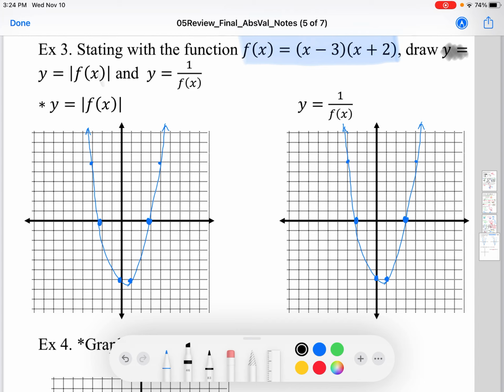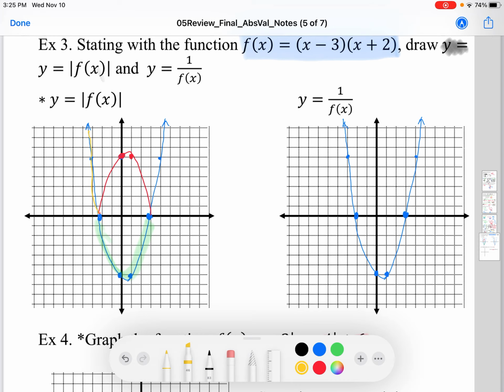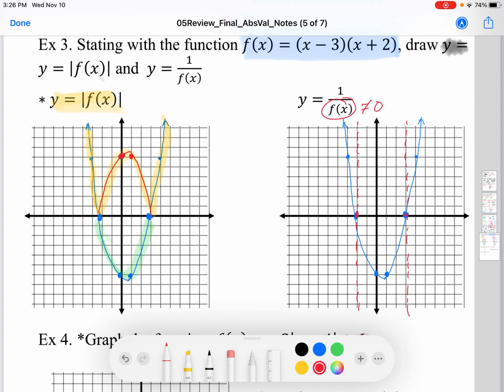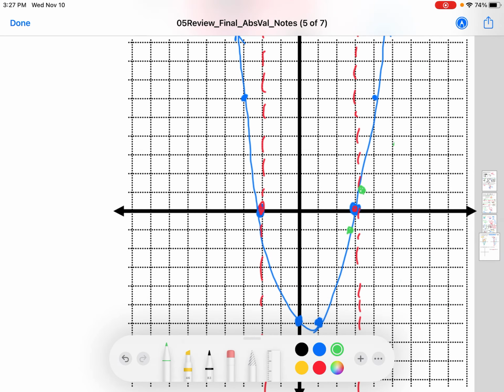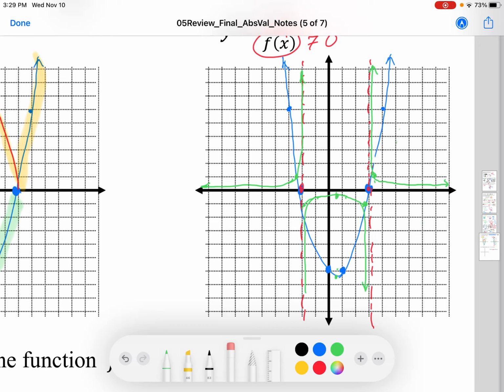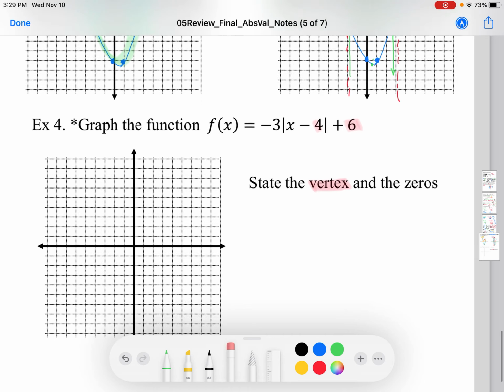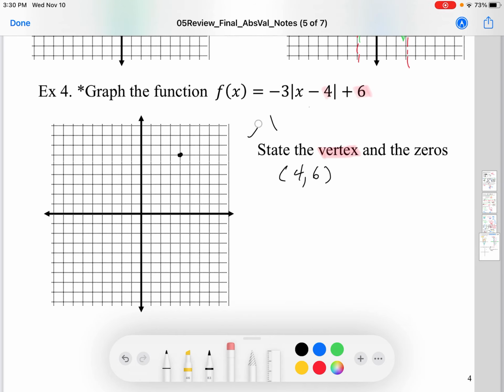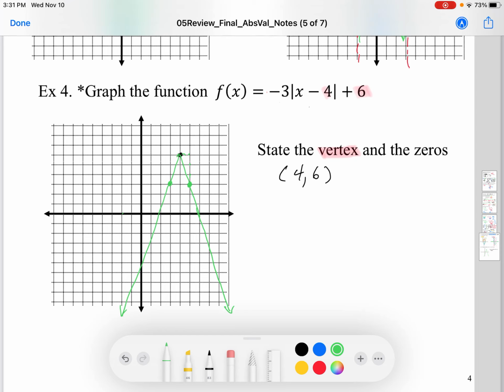05 Review Final Abs Value Part6